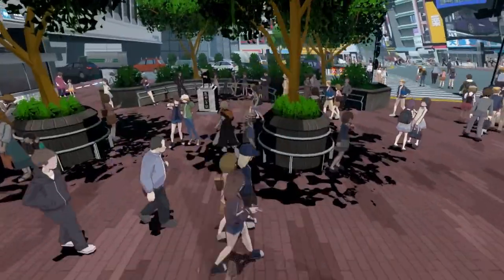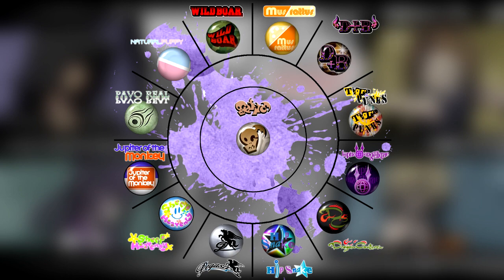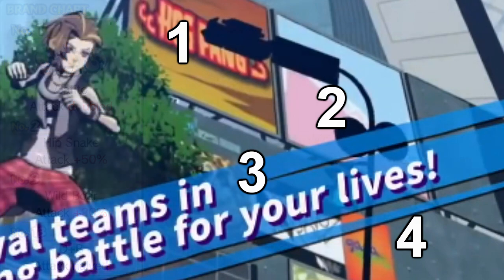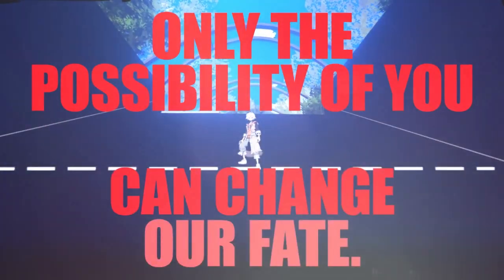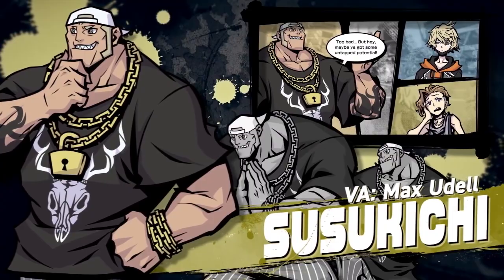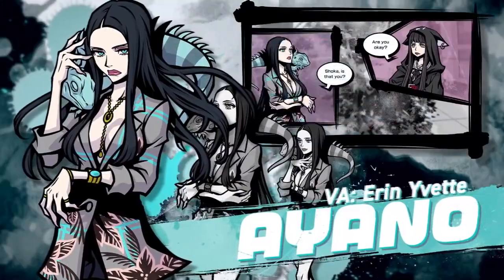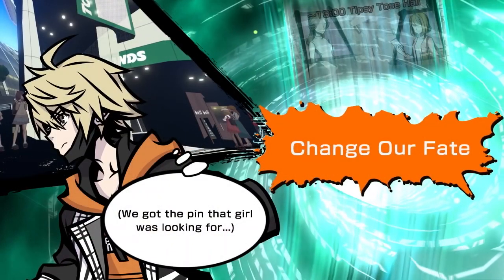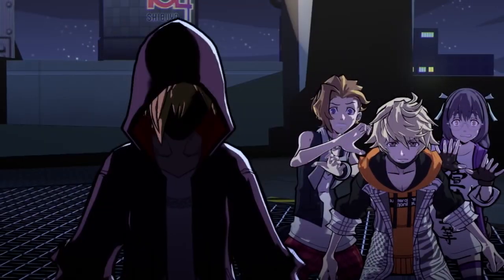Neo: The World Ends With You - Detailed Trailer Breakdown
Do you want a chance to play TWEWY: Final Remix for yourself? Well, then check out the giveaway I'm hosting for a digital copy on Switch! It only lasts until April 14th, so don't miss out

Video Chapters:
0:00 Intro
1:39 Gameplay Analysis
5:25 Style Analysis
13:20 Story Analysis
39:13 Outro